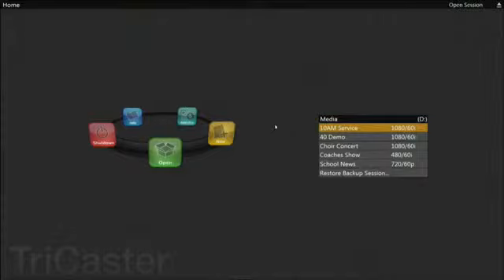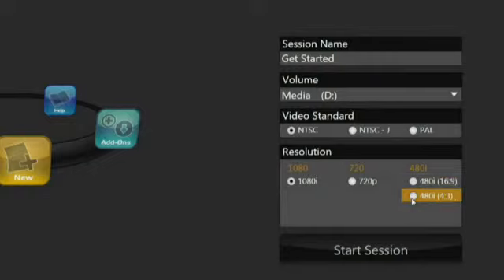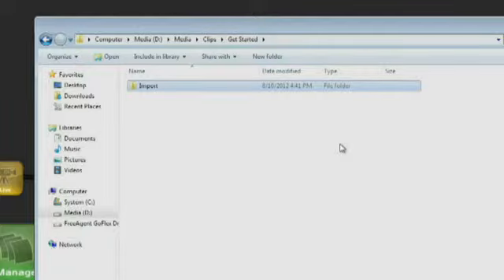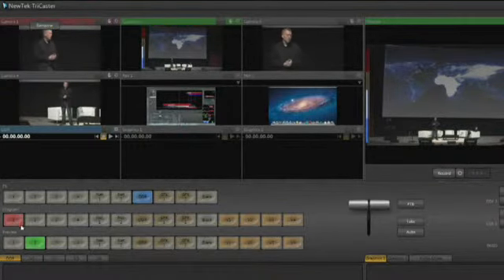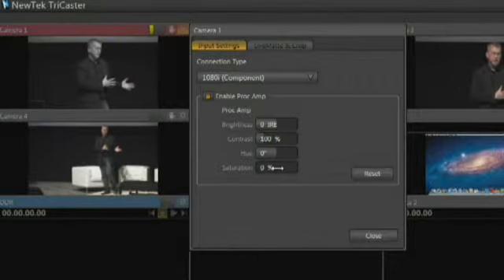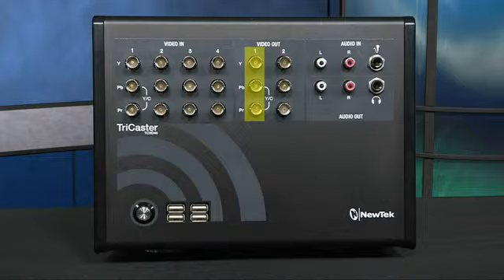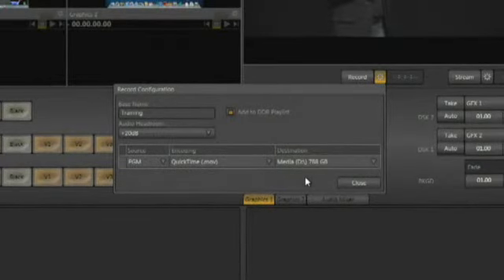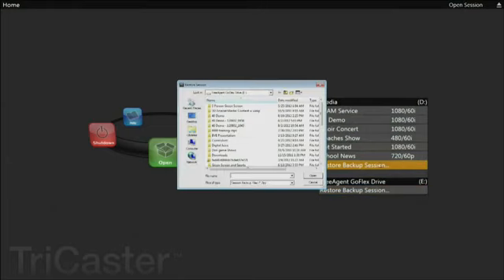TriCaster Training Understanding Sessions SD